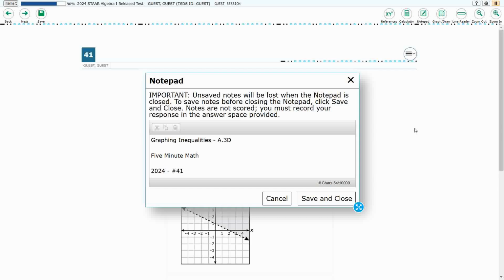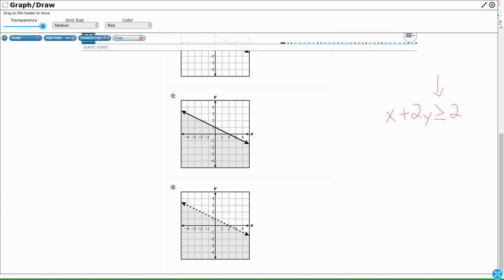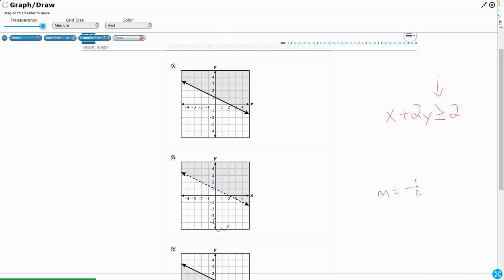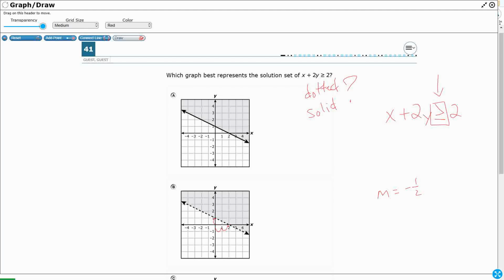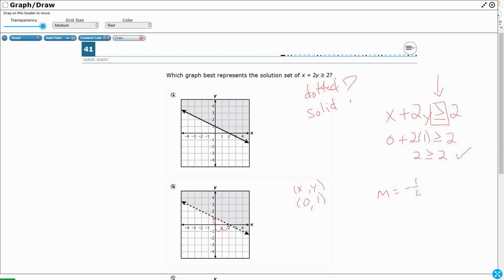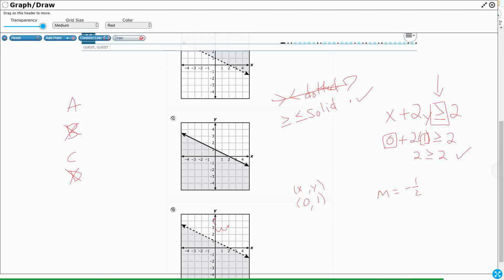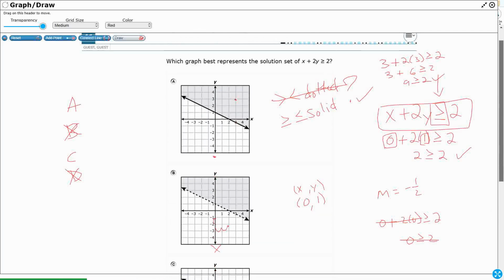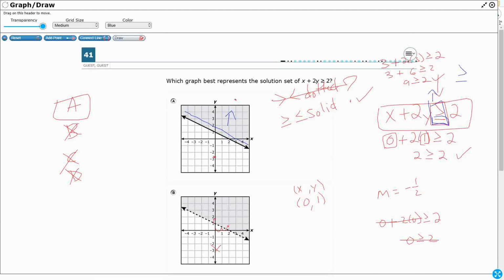Algebra 1 STAAR Practice Graphing Inequalities (A.3D - #18)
Practice graphing the solution set of linear inequalities in two variables on the coordinate plane with a test item from the 2024 STAAR test (#41 - A.3D)